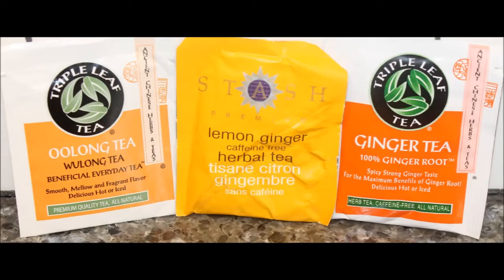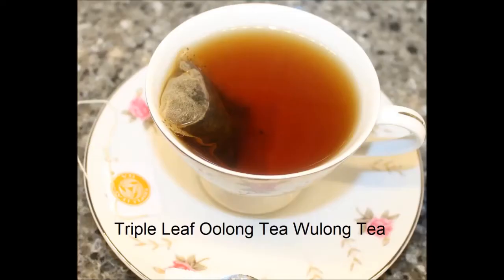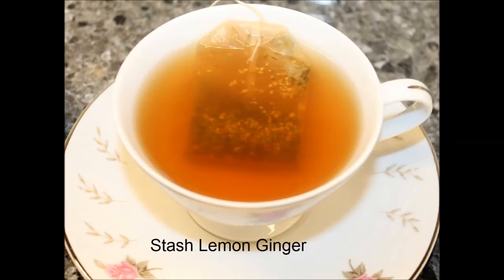Stash Lemon Ginger Tea, Triple Leaf Tea: Oolong Tea Wulong Tea and Ginger Tea Review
This is a taste test/review of the Stash Premium Lemon Ginger Caffeine Free Tea and Triple Leaf Tea in two varieties - Oolong Tea Wulong Tea and Ginger Tea. Laurie mailed these to us from San Antonio, Texas!